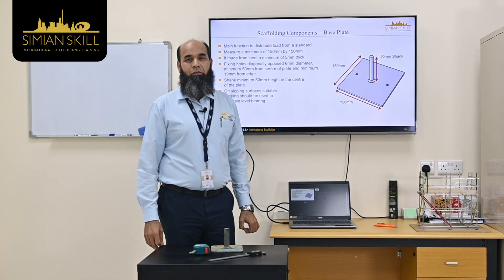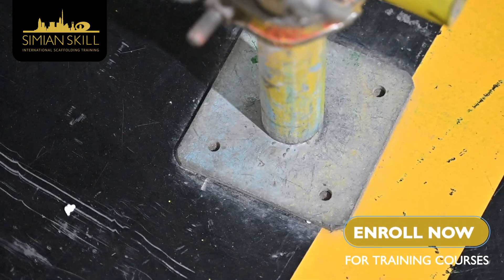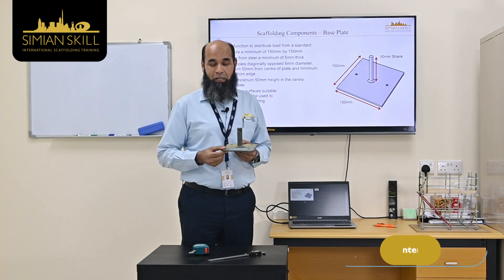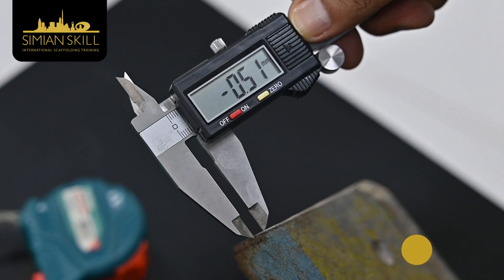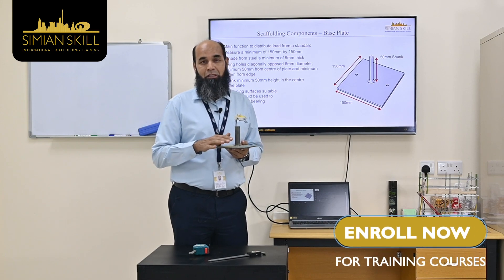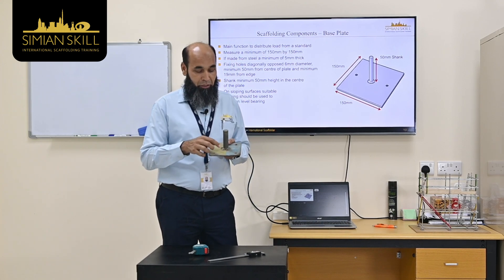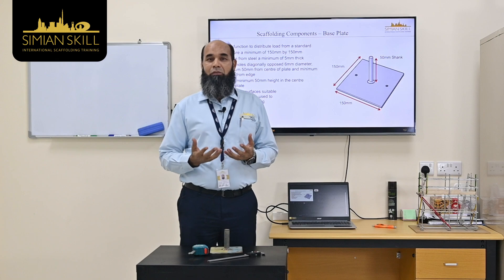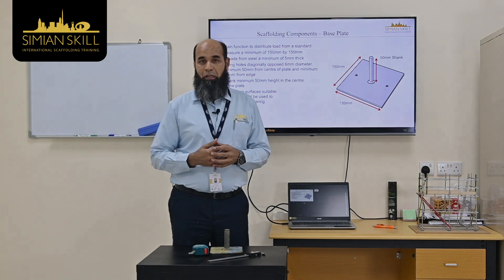Scaffolding Base Plates: Why to Use Them, size, and Load Capacity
Scaffolding base plates are a crucial component of any scaffolding system, providing a stable and level foundation for the scaffold. In this video, we'll explain why it's important to use scaffolding base plates, their dimensions, and load capacity.
This video will provide valuable information and guidance for working with scaffolding base plates. So, be sure to watch and learn all about why to use scaffolding base plates, their dimensions, and load capacity!